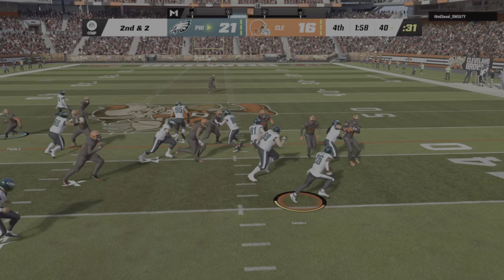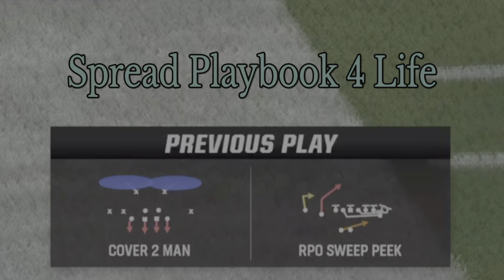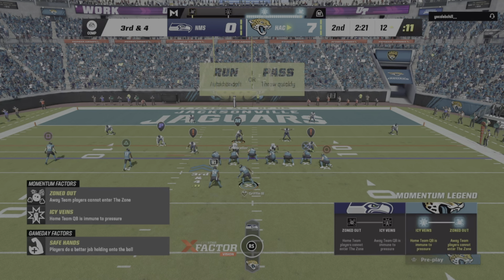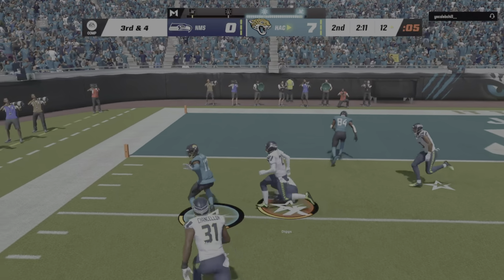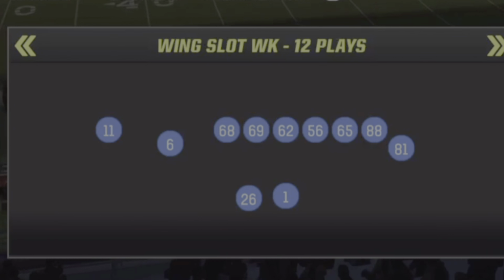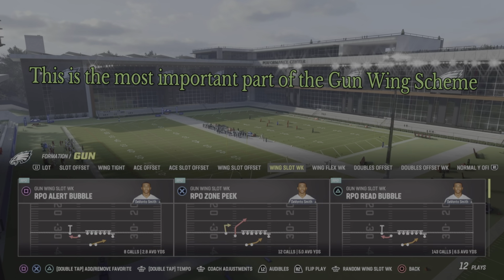How To Perfect RPO's Like The Pros | The Gun Wing Scheme | Madden 23 Spread Playbook Vol 16 Part 5